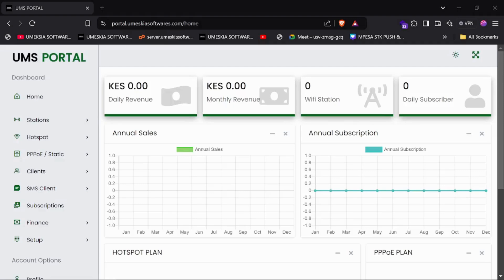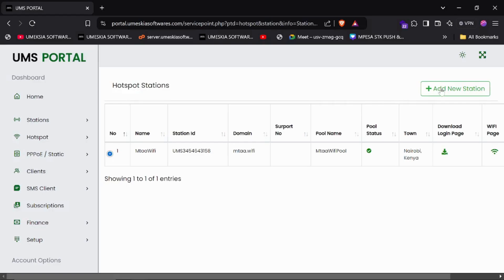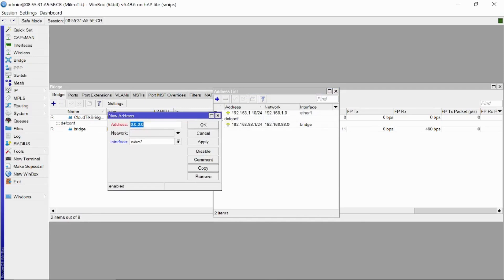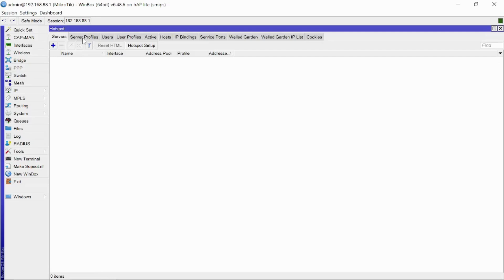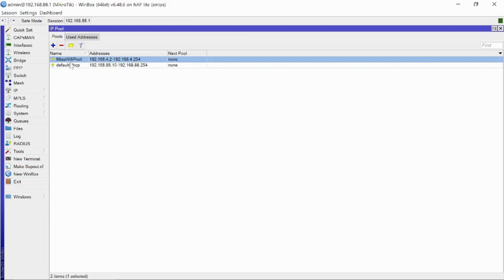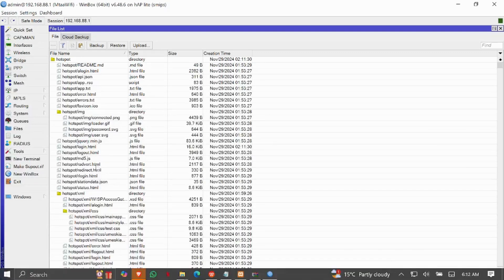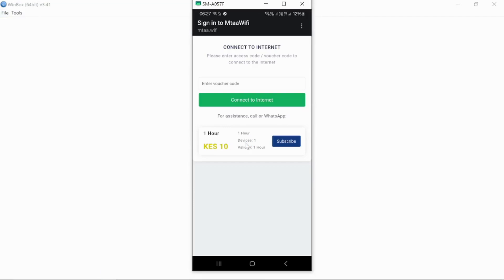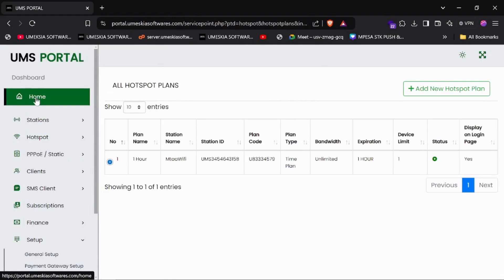How to Add a MikroTik Router for Hotspot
Welcome to our demonstration of ISP Billing Softwares tailored for Hotspot ,PPPoE and Static  services! In this video, we showcase the dynamic features of our software, designed to streamline your internet service provision.

Whether you're managing a small-scale network or overseeing a large ISP operation, our software is designed to cater to your needs efficiently.

Tags & Keywords: ISP billing software, Hotspot management, PPPoE software, Internet service provider software, Demo, Client portal, Admin interface, Business management, Network management, ISP solutions.